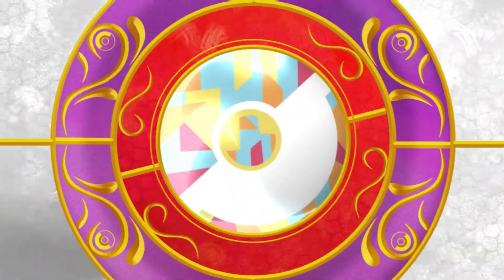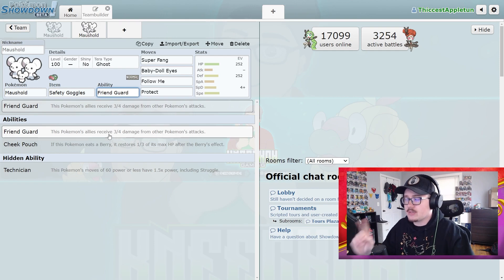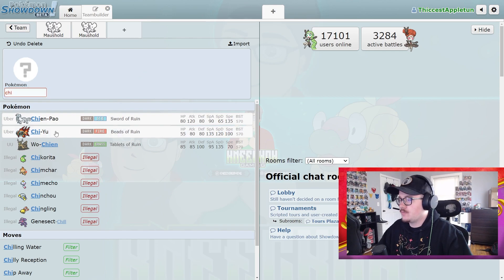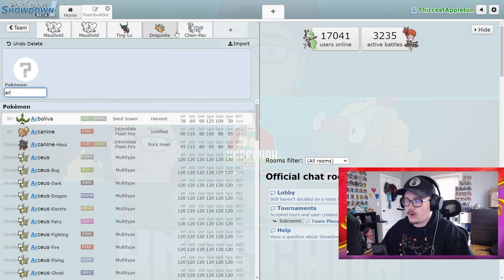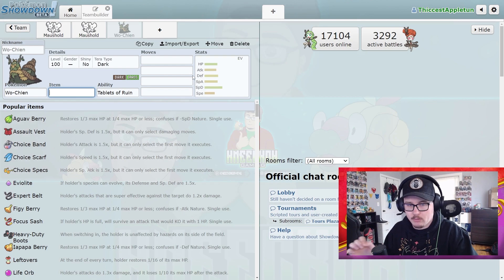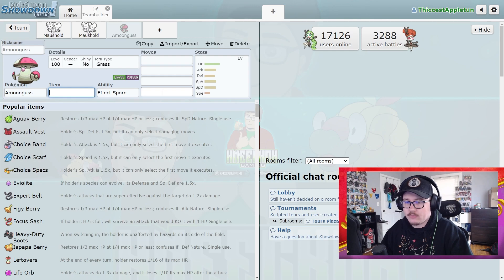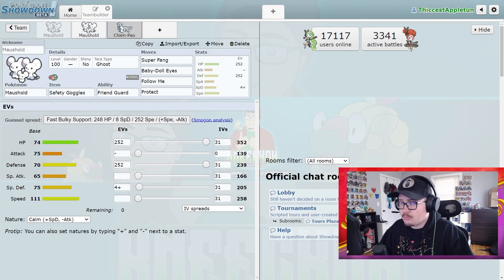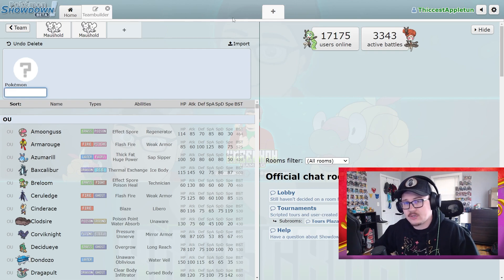You NEED to use MAUSHOLD in VGC Series 3! MAUSHOLD Moveset Guide! Pokemon Scarlet & Violet VGC 2023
Pokemon Scarlet and Violet Series 3/Regulation C is almost upon us, adding the Ruinous Legendary Pokemon to competitive play! Maushold is a Pokemon that has always been good in VGC, but with these movesets, Maushold is great next to Chien-Pao, Chi-Yu, Ting-Lu, and even Wo-Chien! This is a Maushold moveset guide!

*Check out my most recent Pokemon Scarlet and Violet competitive VGC ranked battle or WiFi battle